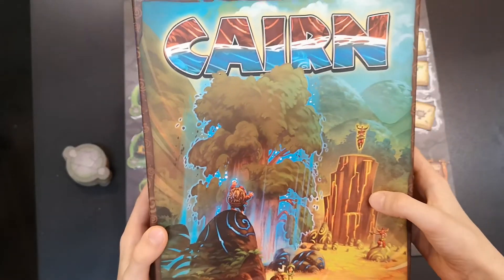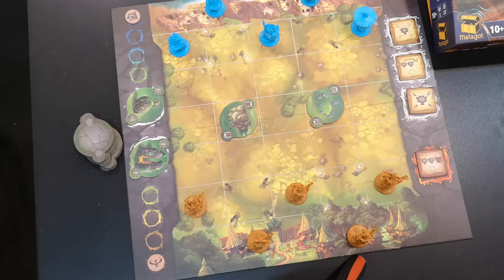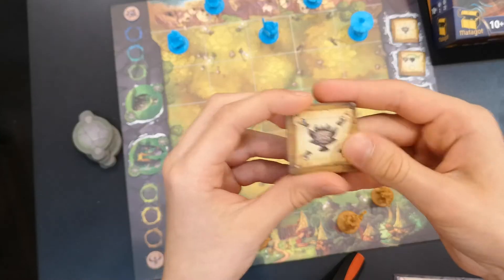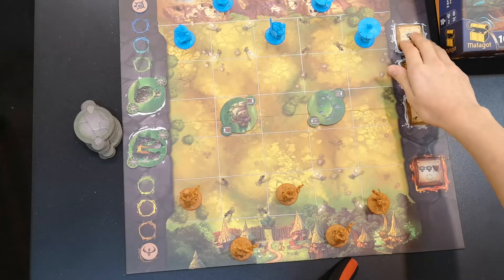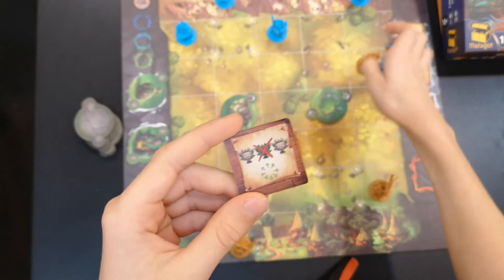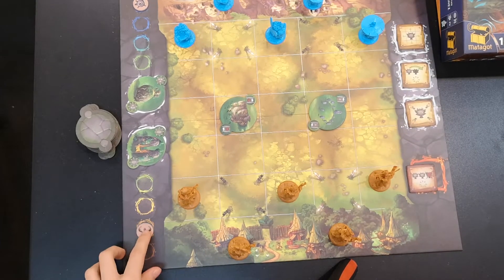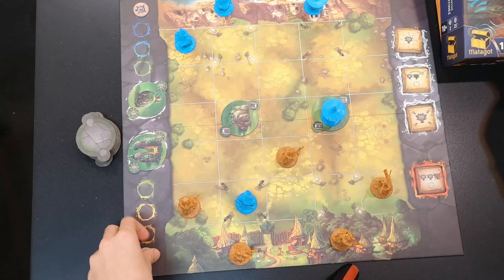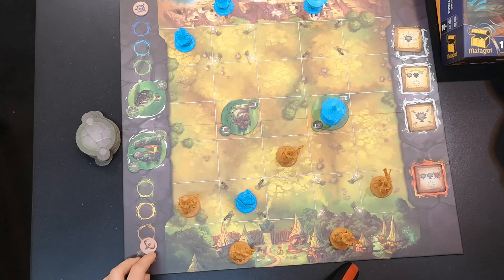Gamby, How to play - Cairn - Essen 2019